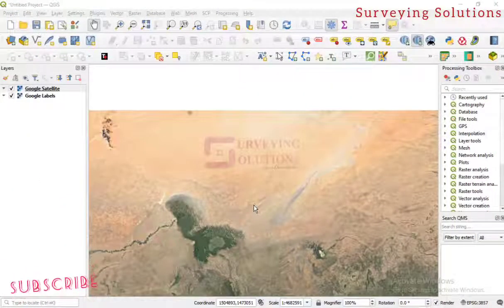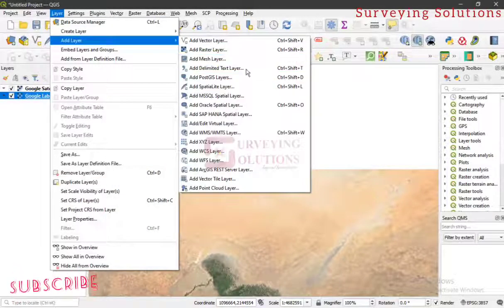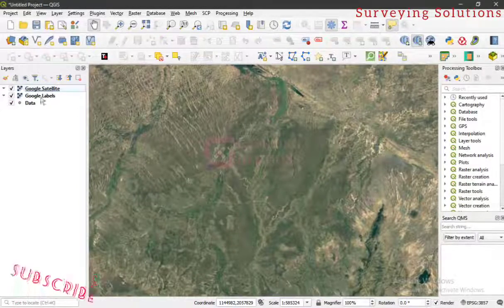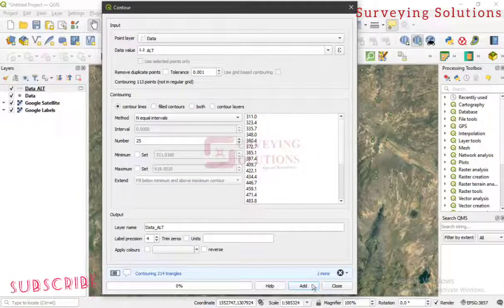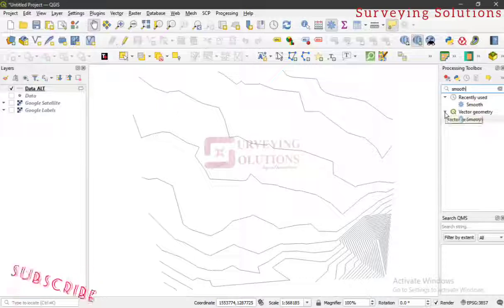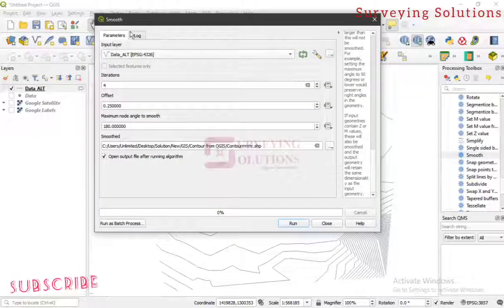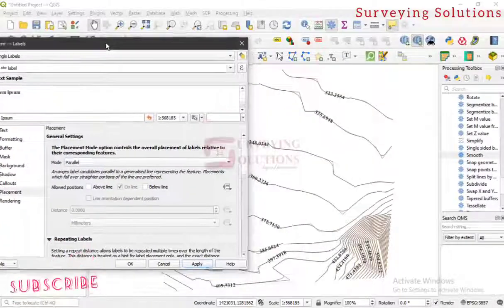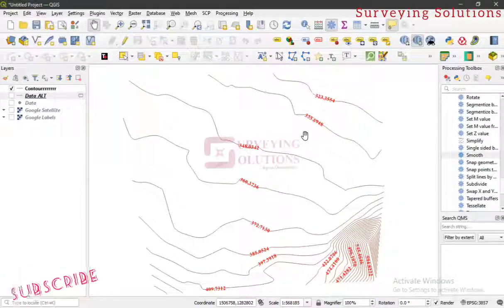EASILY Generate Contours from QGIS | Label Contours in QGIS | Vector Geometry